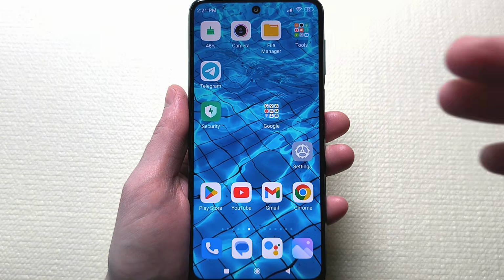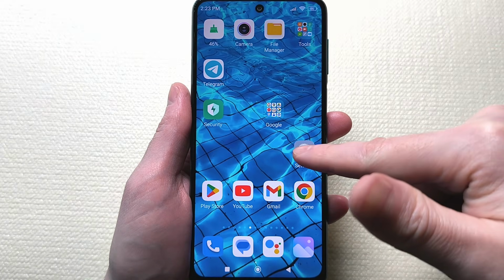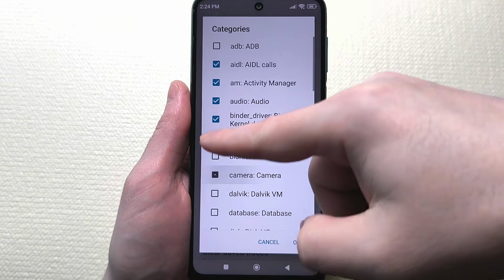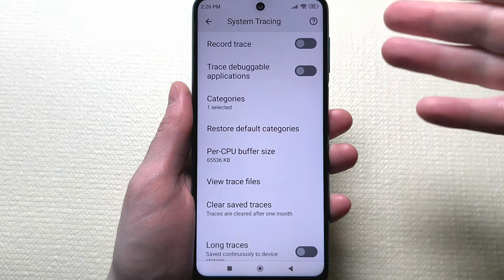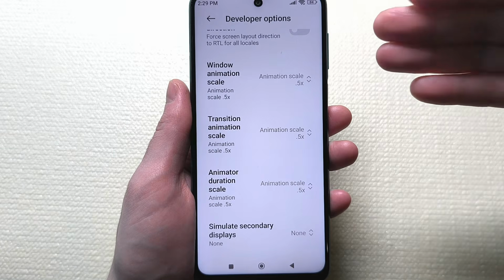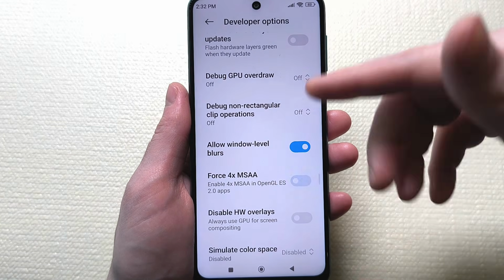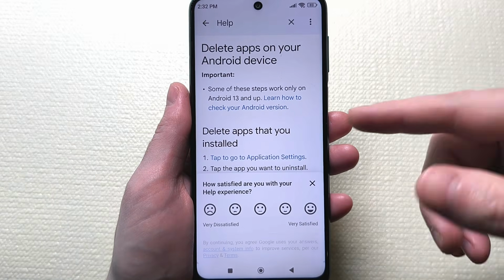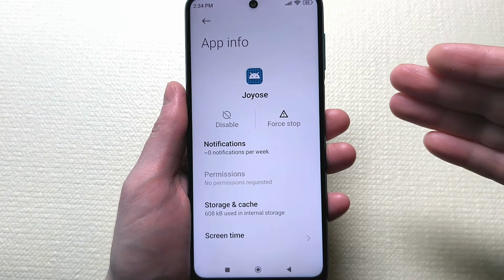TURN ON THIS HIDDEN SETTING ON YOUR ANDROID PHONE NOW!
Hello everyone! Today I'll show you some very important settings for your phone that will help with game optimization and improve overall performance. These game design tips are useful for both Xiaomi and other Android devices. Fix game development issues and make your phone run faster.
TURN ON THIS HIDDEN SETTING ON YOUR ANDROID PHONE NOW! TURN ON THIS HIDDEN SETTING AND YOUR PHONE WILL BE FLIGHT! TURN ON THE DEVELOPERS SETTING NOW OR YOU'LL REGRET IT. THIS ONE SETTING WILL REMOVE ALL THE LAGS ON YOUR PHONE. TURN ON THIS SETTING AND YOU'LL BE WOWED BY HOW SPEEDY YOUR PHONE IS. TURN IT ON NOW OR YOUR PHONE WILL BE SLUGGED.